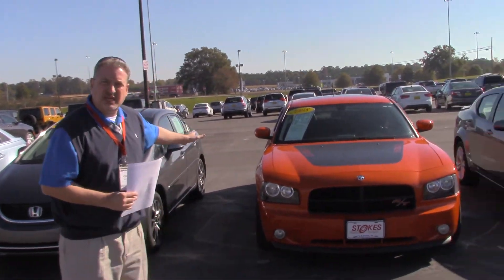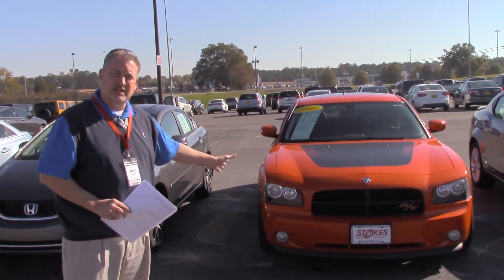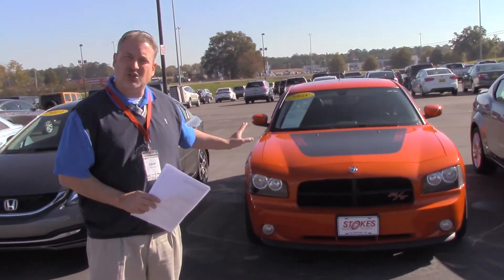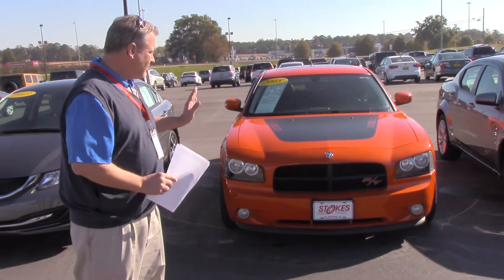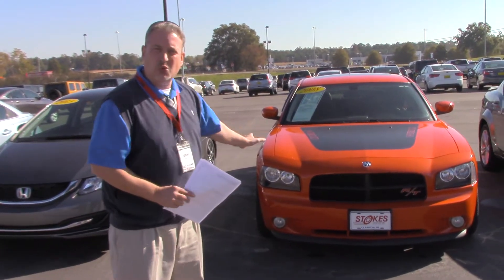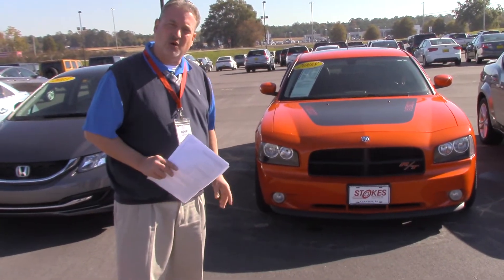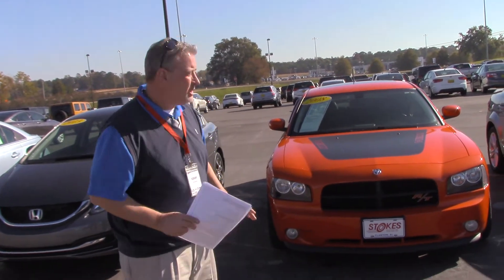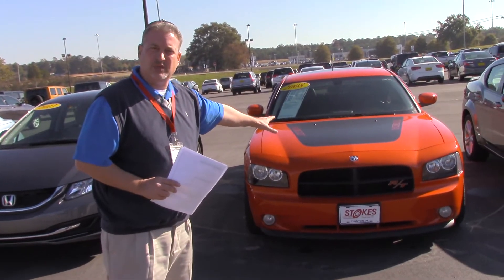Hey Tineshia! Take a Look at This 2008 Dodge Charger at Stokes Automotive